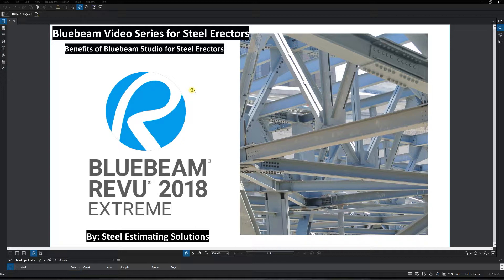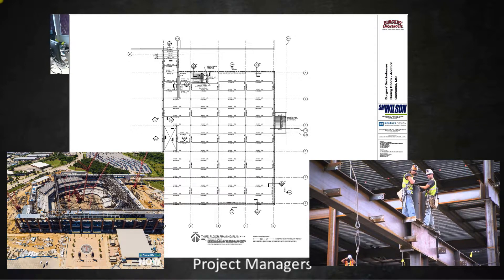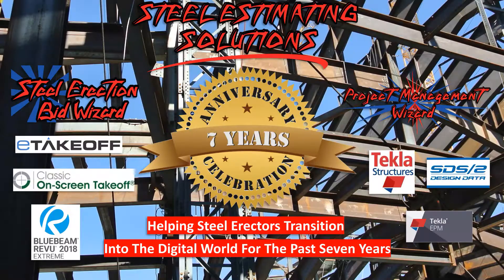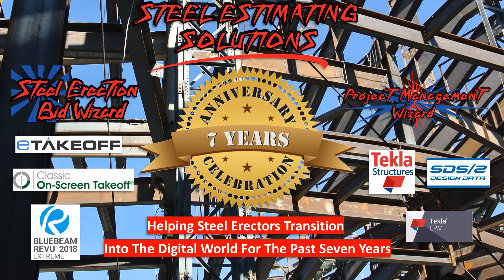Benefits of Bluebeam Studio for Steel Erectors